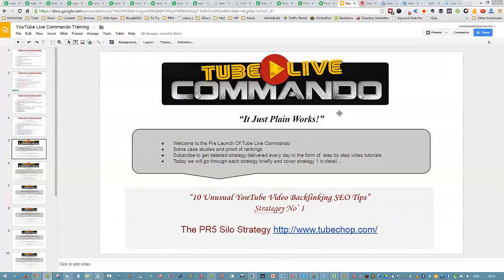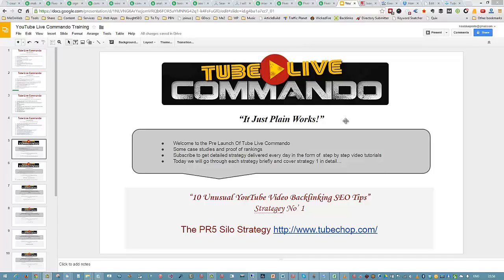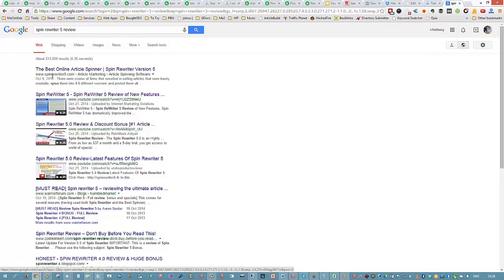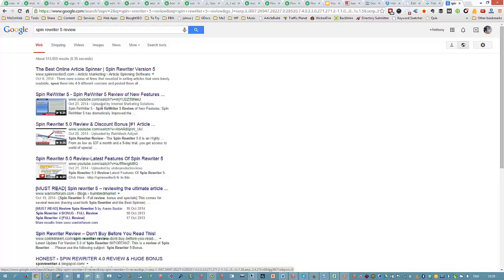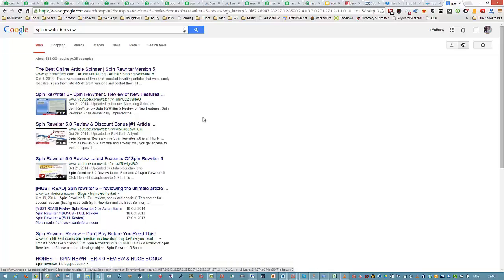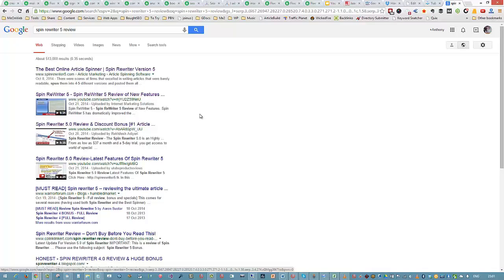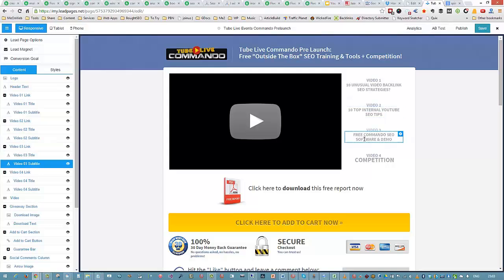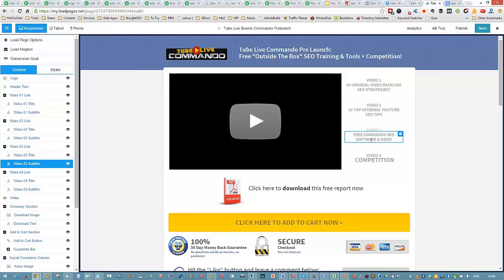Tube Live Commando - Rank Videos Fast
Tube Live Commando - Rank Videos Fast with Extra Bonus 50++ Product

IFTTT Backlink Commando 50++ Extra Bonus worth more than $3299, check

IFTTT Backlink Commando Review And Bonus
Launching on: 28th December 2014 10:00am EST -
- Early Bird Begins: 9AM EST -
- Pre Launch Webinar on 27th Dec 11AM: Open Buy Buttons for 60 minutes Only -

See my Tube Live Commando Review: The first thing that people need to realize is the video marketing is the future. The reason this is the future is more people want to watch a video where they can see and hear the sound of what is going on to help guarantee they are getting the results they want to have. So people need to realize that these videos can help the customer make up their mind.
A second thing that people should know about is the video marketing often allows people to have a better chance of getting noticed by the search engines. When people are able to get these higher ranks in the search engines, it is going to allow the marketer to get more traffic to their videos and this in turn can allow them to have more visitors than what they think they are going to handle.

Here’s a few of the benefits and functions Of Tube Live Commando:
Auto schedule your pre recorded videos  through live  occasions and the  software application will work on autopilot streaming them
Using Pre Recorded videos allow you  to obtain your  advertising  aspects like call to action, watermarks and more  because traditional live  occasions. See my Tube Live Commando - Rank Videos Fast Review.
Tube Live Commando is Multi Channel ready.Google  permits us to have up to 50 channels with one Google account.This allows us to move  in between channels quickly and  quickly and with live events you will never ever have the same file size, but its  finest to   make use of a  various intro or call  to action to make the video  incredibly unqiue.

Included in the  software application is a video spinner, to make your pre  taped videos different byte sizes  swiftly and easily in one click
Super simple to use interface, just fill in a few fields like in the demo video and let the  software application run, when its finished it will  open the video in youtube for you to do more editing if you wish.
Nothing complicated
Cheap  inexpensive  choice that does the job much  easier than a $500 software that  rather  honestly is   complicated and  difficult  to master
Ranks videos  quick! … Training  offered on  ways to get Google to optimize your title,  tags and descriptions
Super fast and simple backlink  methods to boost your  positions and make them stick. See my Tube Live Commando Review Tube Live Commando Bonus 50 Product.

A new product from Anthony Hayes,Todd Gross,Craig Crawford and JF Garsula – Tube Live Commando. After see my Tube Live Commando - Rank Videos Fast Review. So what is Tube Live Commando? Tube Live Commando is a software that will help you get your videos ranked easily and more importantly … quickly!